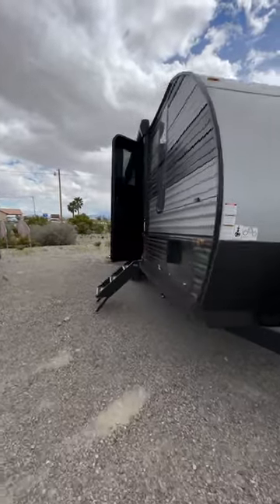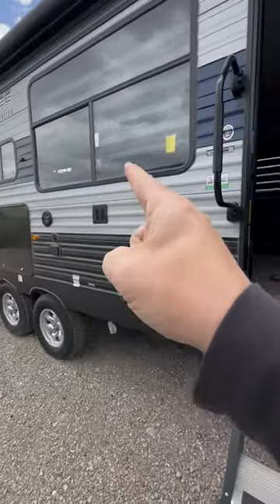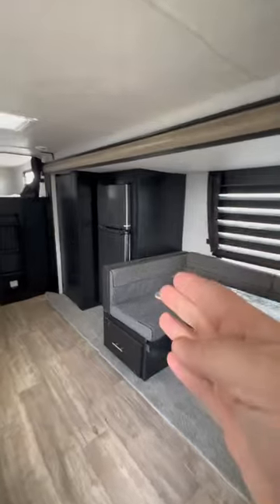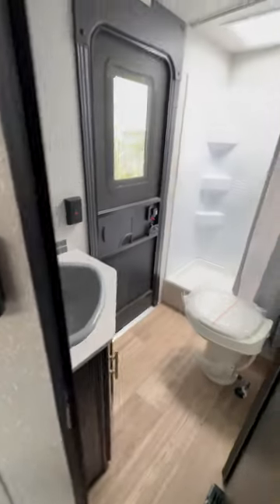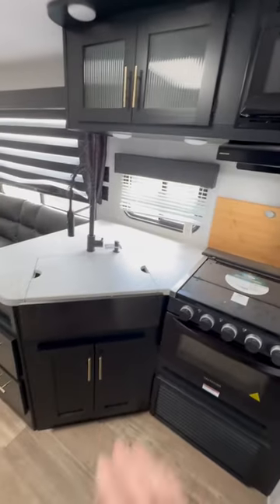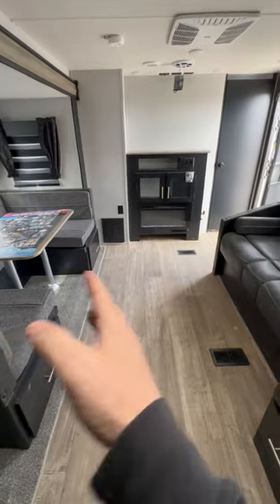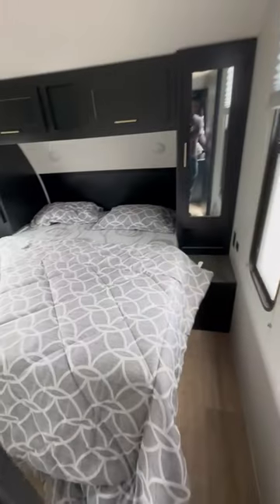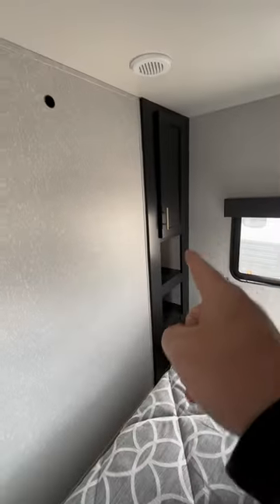Amazing bunkhouse travel trailer with BIG windows